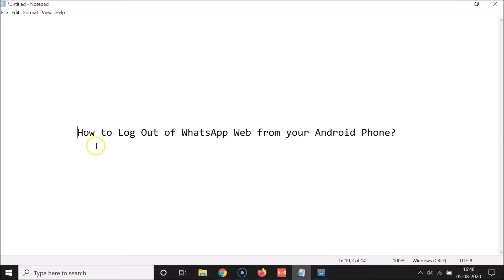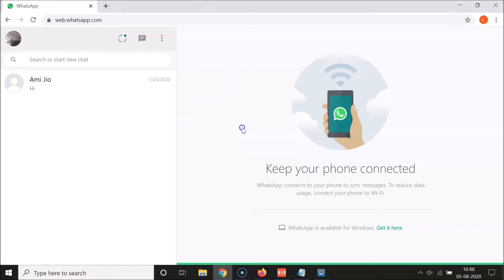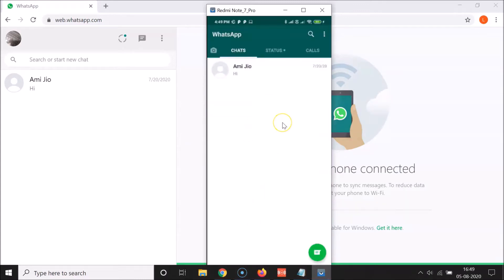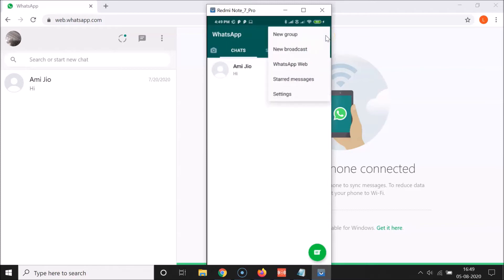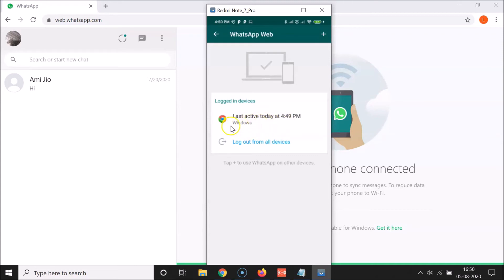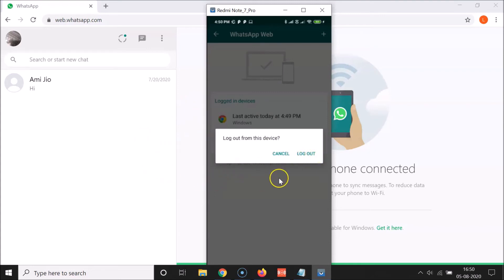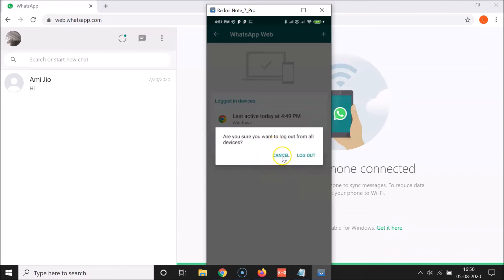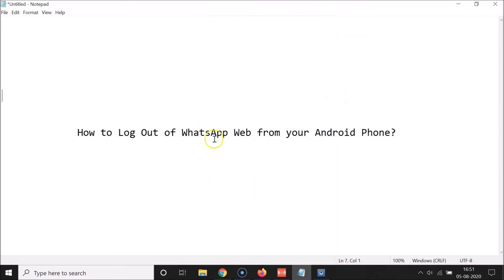How to Log Out of WhatsApp Web from your Android Phone?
Step 1: Open 'WhatsApp,' on your Android Phone, and then login to your     WhatsApp Account.

Step 2: Tap on 'Chats' tab.

Step 3: Tap on 'Three Dots' at the top right.

Step 4: Tap on 'WhatsApp Web.'

Step 5: Tap on the Device from which you want to log out, and then tap on 'Log Out' link at the pop-up.

 Note: If you are using WhatsApp on more than one device, you can tap on 'Log Out from all devices' link, and then tap on 'Log Out' at the pop-up in order to Log Out from all devices.

It's done.